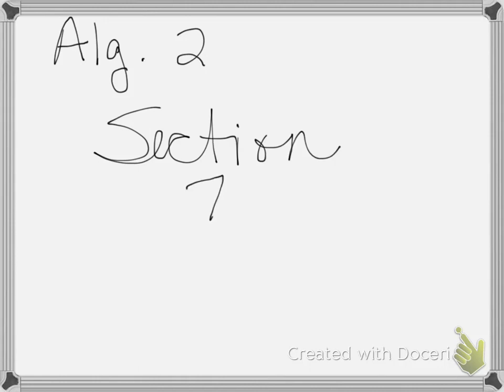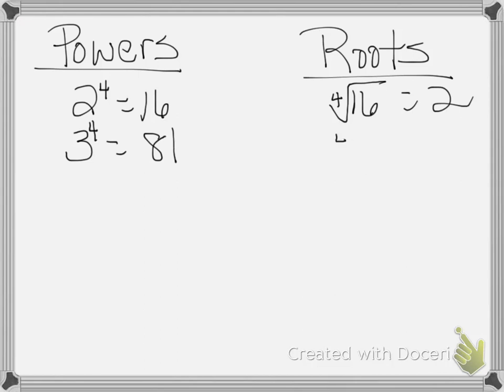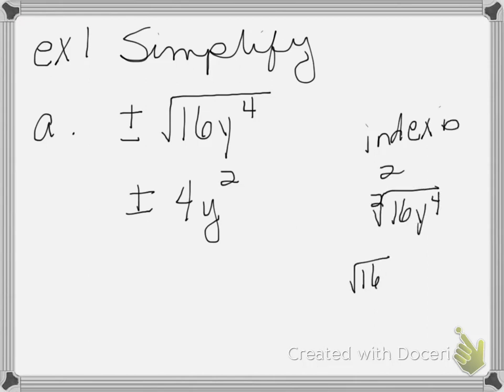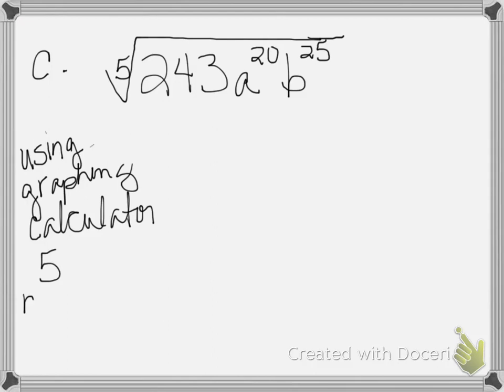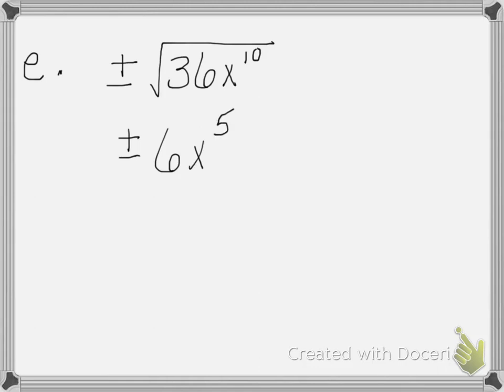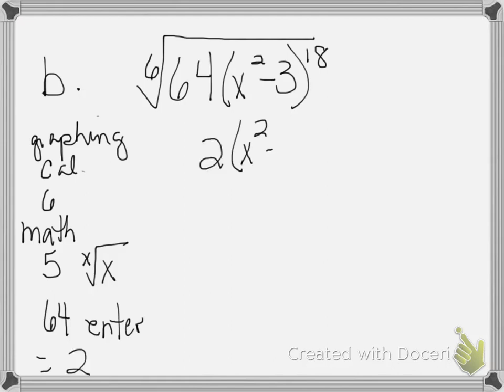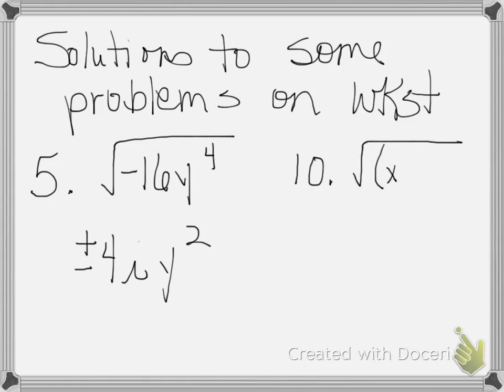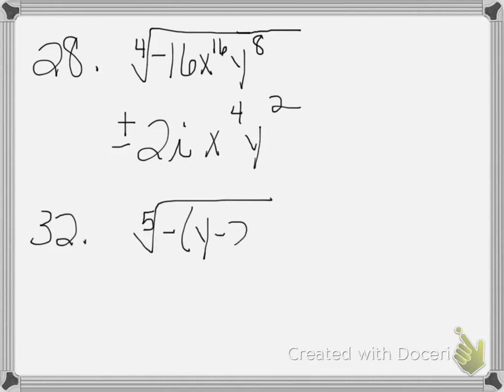Alg. 2 Section 7.4 Nth Roots